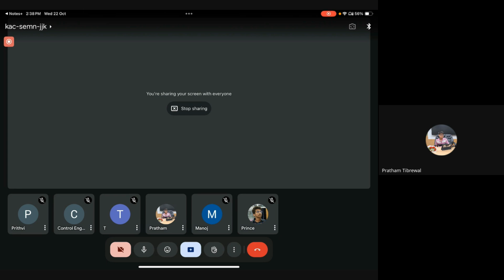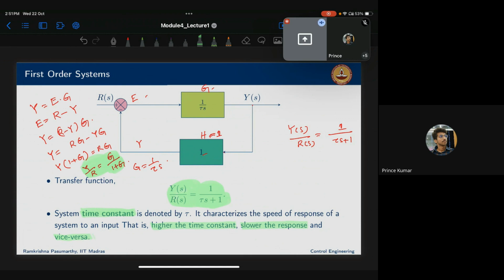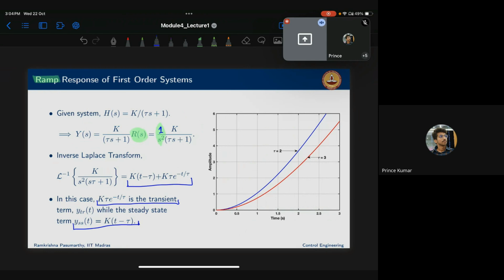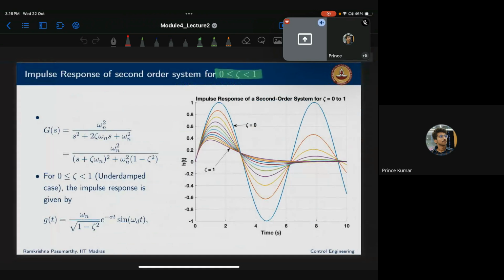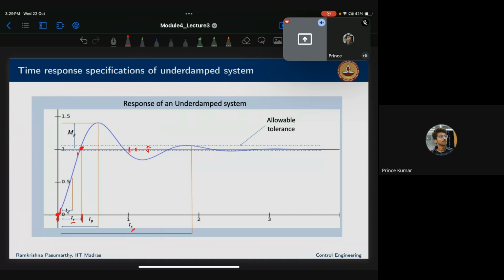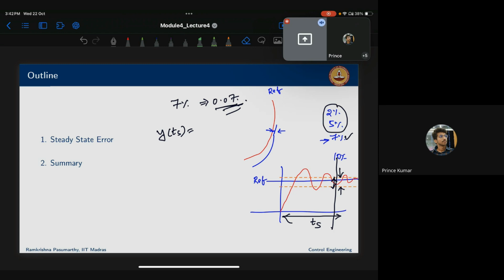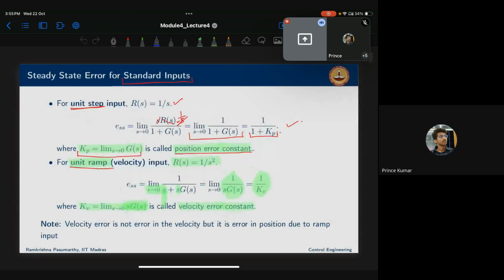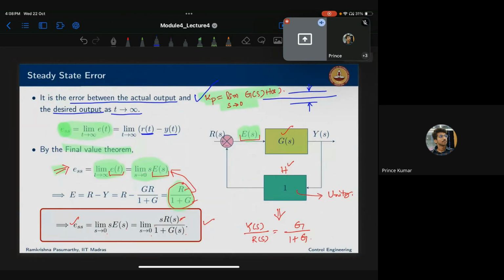BS Diploma Control Engineering live session Week 4 22 10 2025